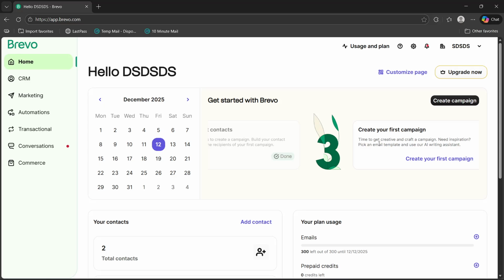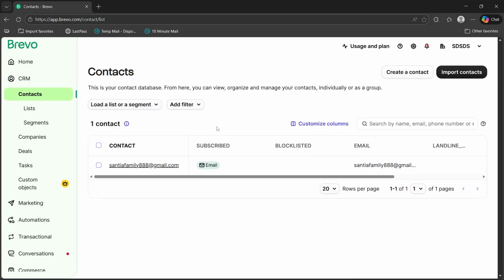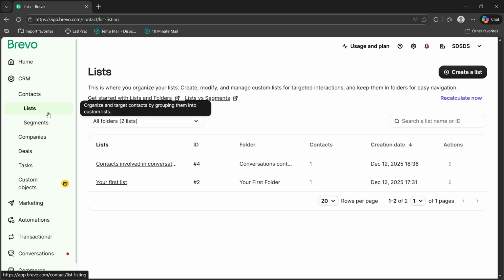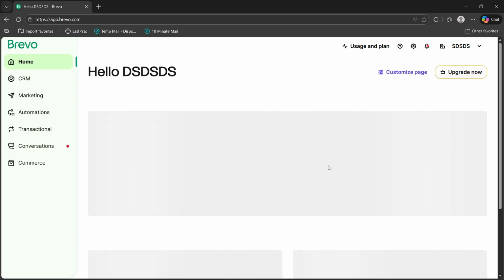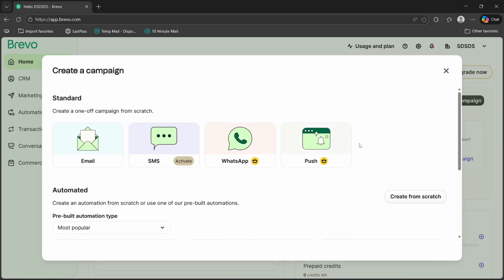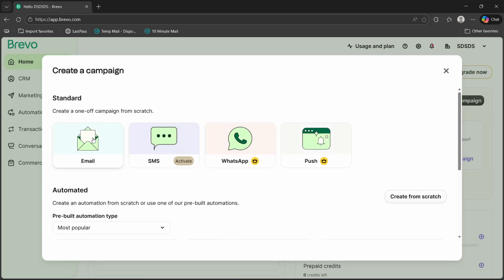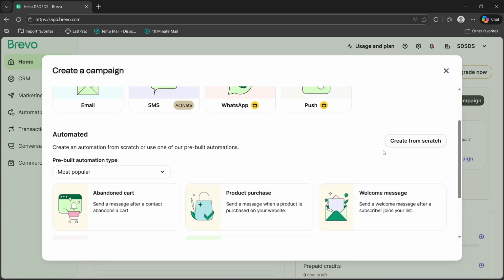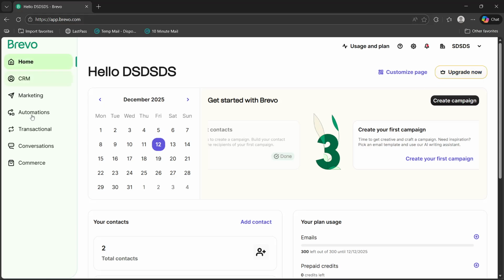How to Use Brevo for Email Marketing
In this video, I'll show you how to download wave accounting software easily. The method is very simple and clearly described in the video. By following all the steps in the video, you'll be able to easily learn how to download wave accounting software easily.